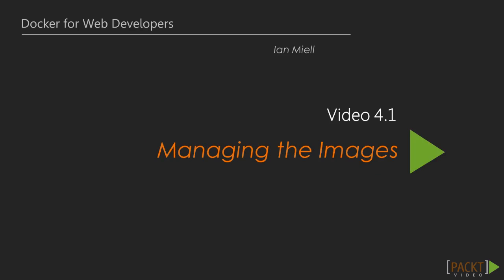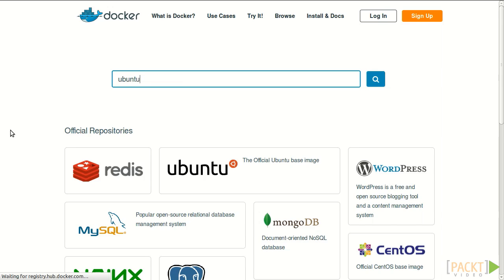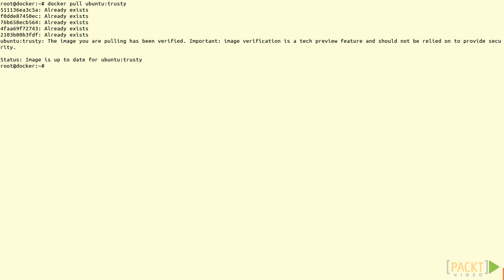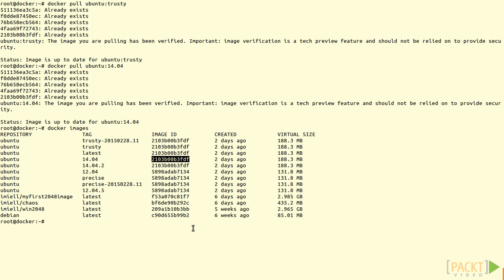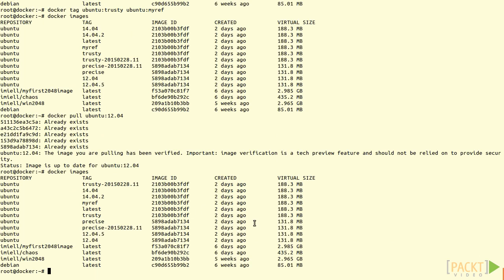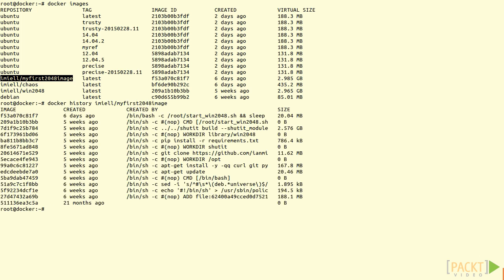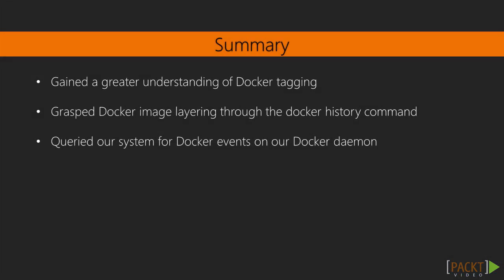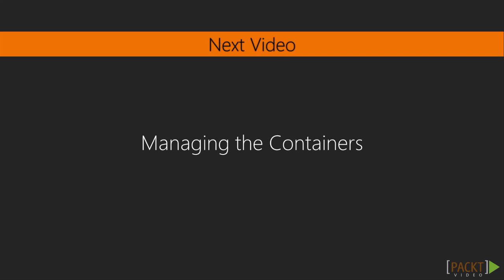Docker for Web Developers Tutorial: Managing the Images | packtpub.com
The terminology used with images can be confusing. This section will help you understand this difficult area.
o Use examples to understand images, repositories, and registries
o Use the docker tag command to understand tagging
o Use the docker history and events commands to understand image layering